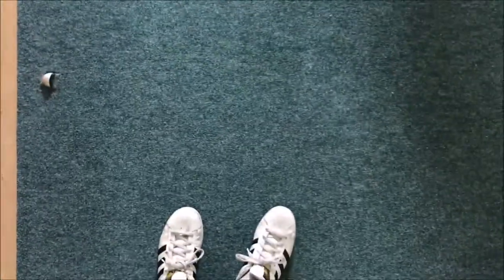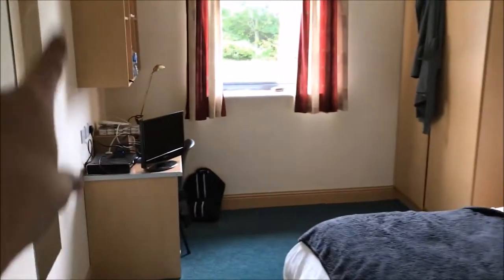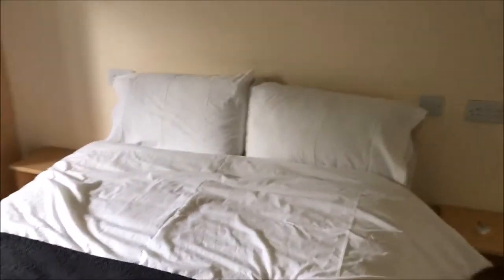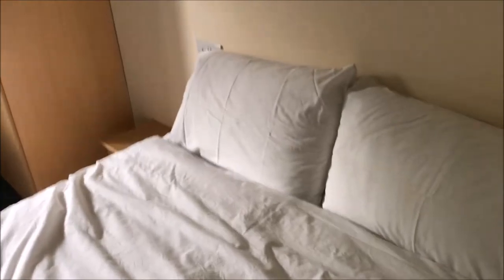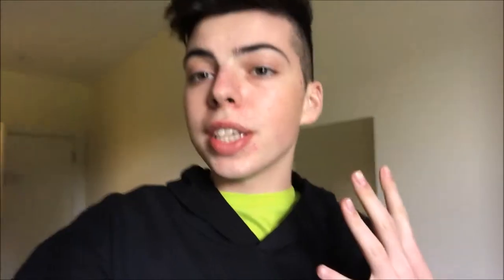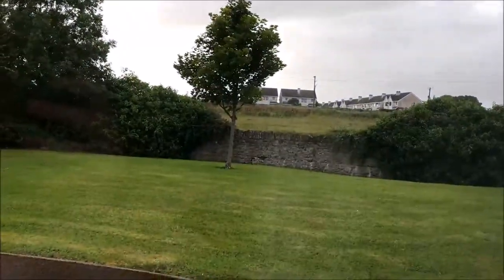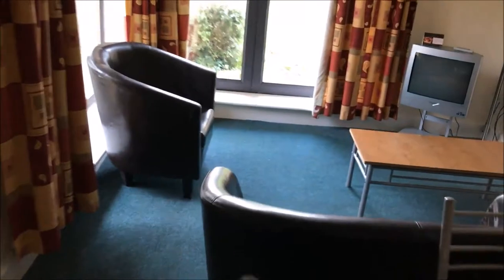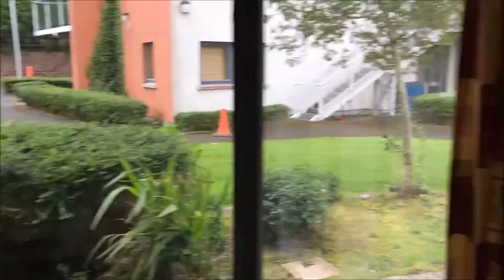Un-Finished College Apartment Tour!! || IT Sligo || The Village|| JMC Studios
HELLOOOOO! Welcome to my unfinished college room/apartment tour, i have so many ideas but such a tiny budget and limited possibilities so let me know down in the comments if you have any suggestions! i would LOVE to hear from you